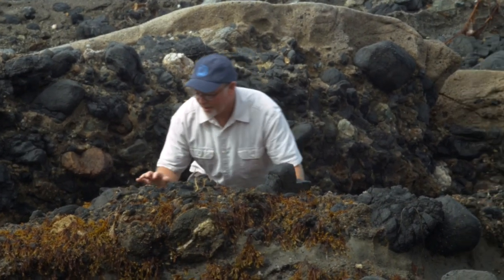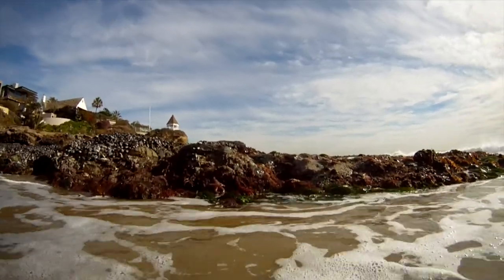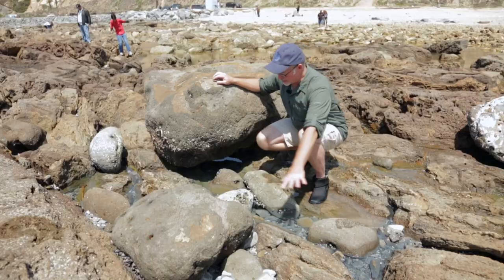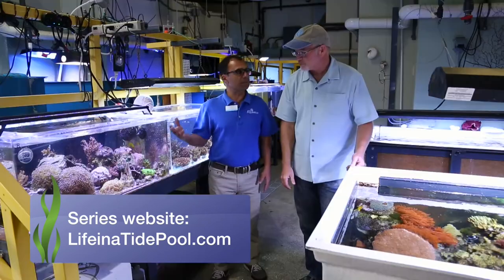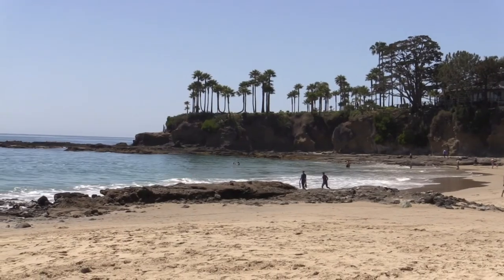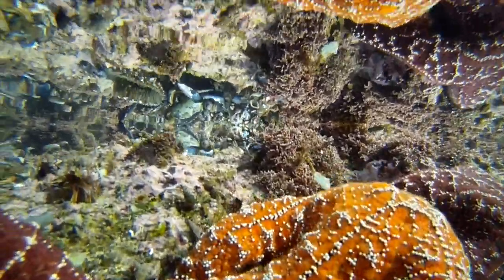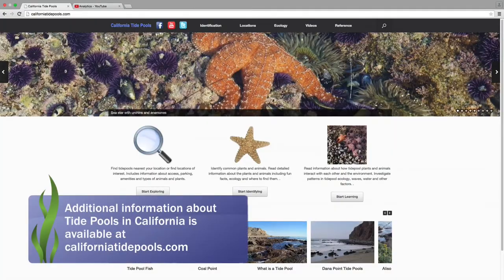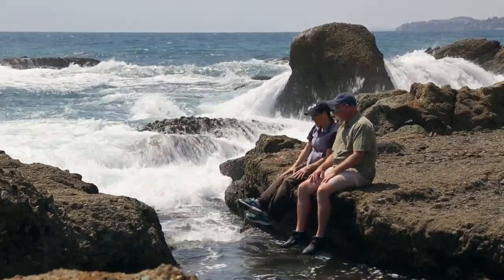California Tide Pools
California has hundreds of great tide pool location that feature lots of diversity. Tide pools allow visitors to see the underwater world easily and get a glimpse of the fascinating animals that live below. I have spent the last few years visiting many of these tide pools and have taken thousands of pictures and many hours of video. I wanted to share these experiences with people so they could also enjoy this rich and fascinating environment. This video has information about a TV series ) I produced that features these tide pools, interviews with local experts and visit to local aquariums. ), youtube channel ) that is updated weekly with lots of great information and stories about my adventures. Please take a moment and watch this video to learn more about all these resources that I hope will make your tide pool visit more enjoyable.